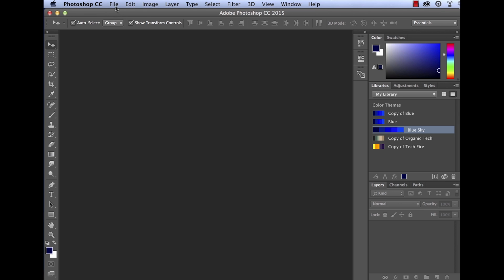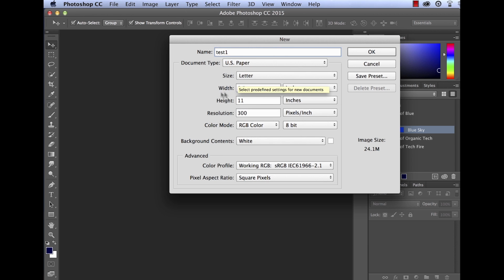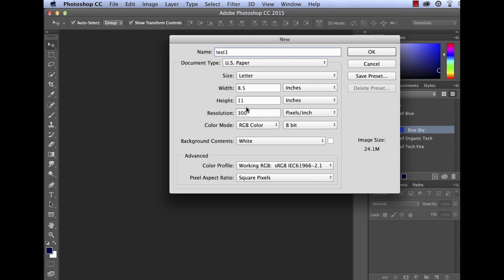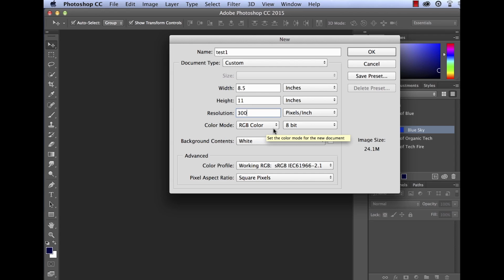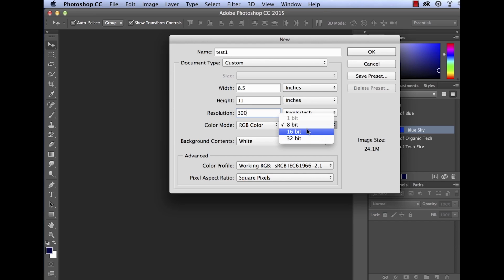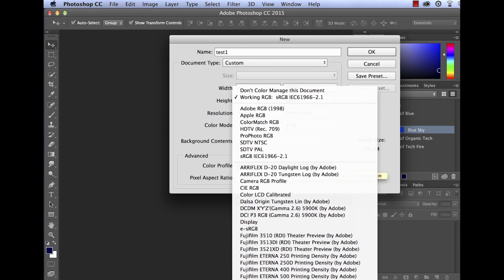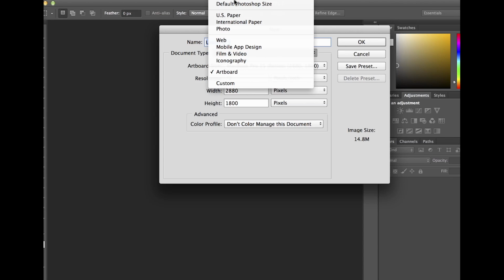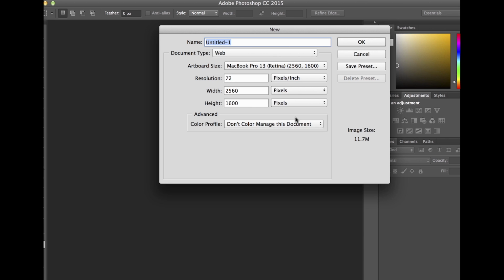Document setup 101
File New 0:28

First Dialogue Box 0:40

US Paper sizes 1:27

PPI/DIP Resolution 2:12

Reducing size 3:40

Color Mode: 4:00

Advanced color settings 5:13

Pixel Ratio 5:55

 Other preset options 6:37

Web presets 7:02